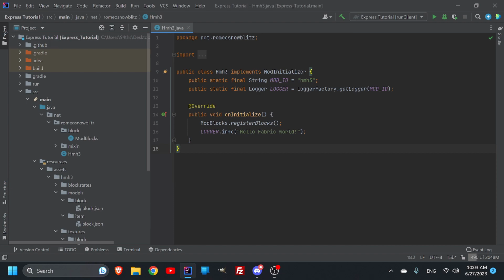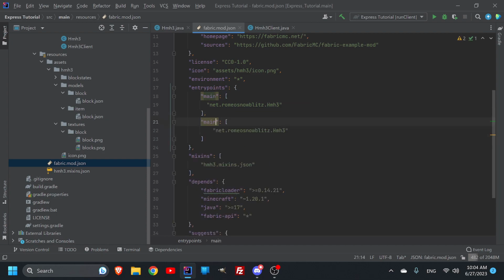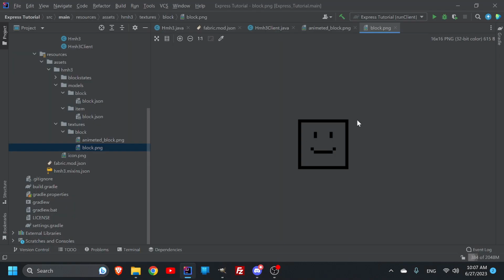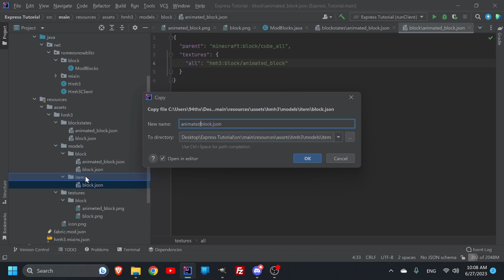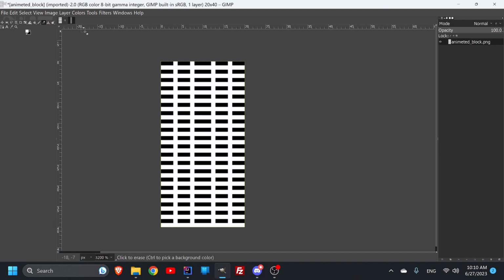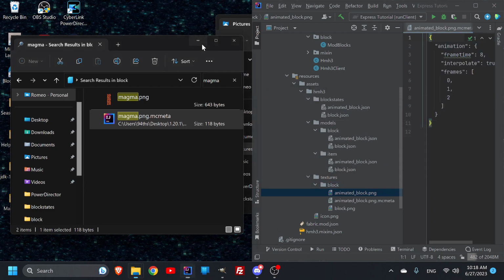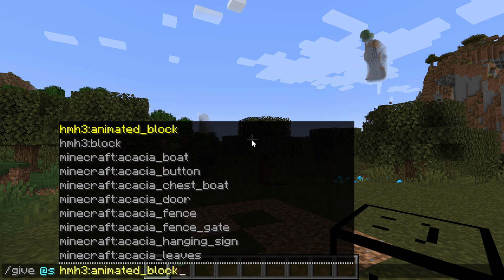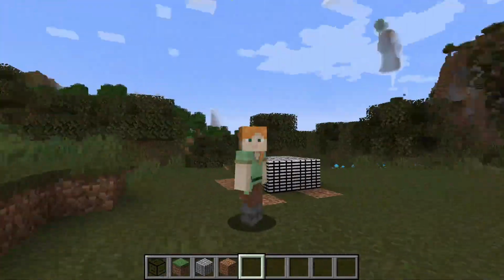How To Make Transparent and Animated Textures In Minecraft 1.20.1 Modding Express Tutorial #7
This video will teach you how to make a client class so you can show all of your transparent textures and will explain the meta files and how textures are made to make animated textures